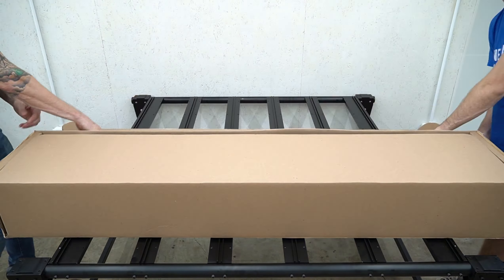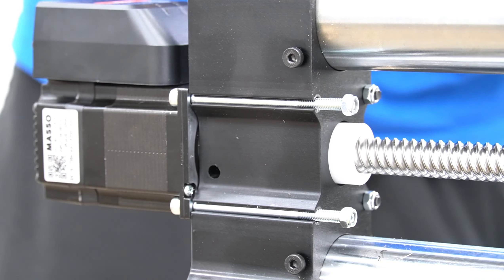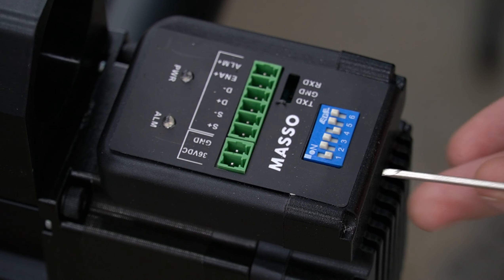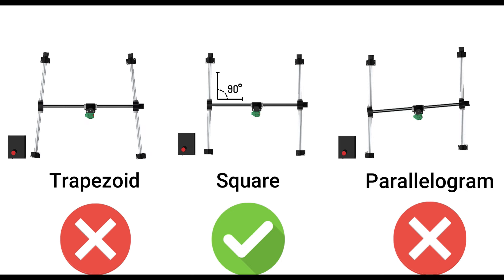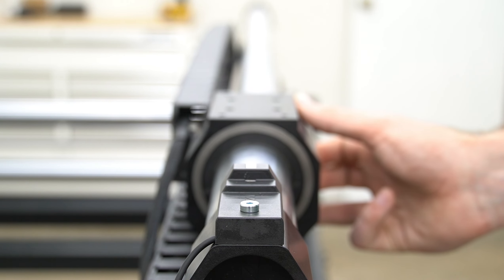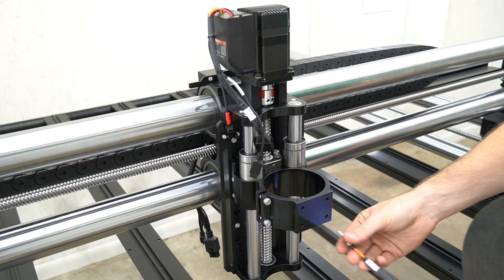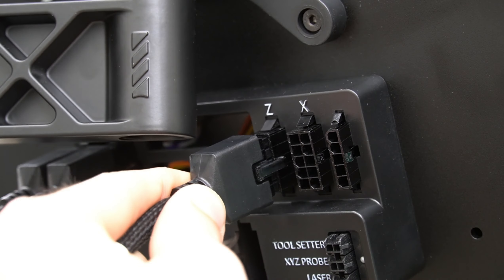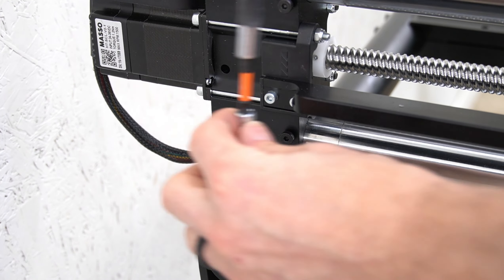Elite Series Assembly With Masso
Welcome to the Official Onefinity CNC Elite Series Assembly Video.  This video covers all sizes of the Elite Series (Foreman 4x4, Journeyman, and Woodworker sizes).  Follow these simple steps to get up and cutting on your new Onefinity Elite series machine in less than 30 minutes, just like you've been used to on every Onefinity CNC, the fastest setup times in the hobby CNC space!
Each rail comes preinstalled, so with only 28 bolts, you'll have your Onefinity assembled in no time!
IMPORTANT!
Please note: ONLY Elite Foreman will receive the riser blocks.  Journeyman and Woodworker versions use the x-35 rails that do not need and will not receive the riser blocks.
DO NOT THROW AWAY THE RED BUSHING in the motor coupler!  They must be installed for the machine to move correctly!

For a detailed walkthrough of the Masso G3 Touch controller software, please